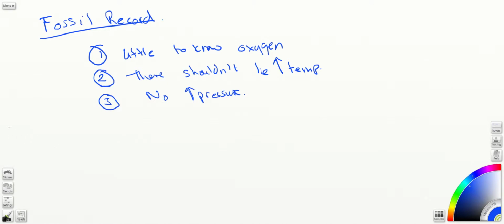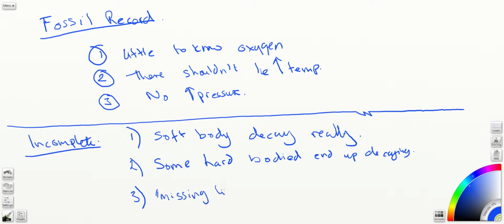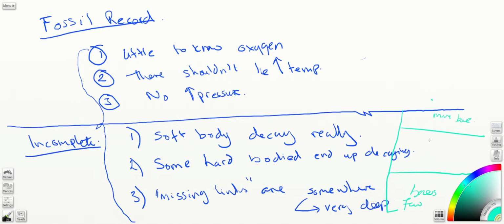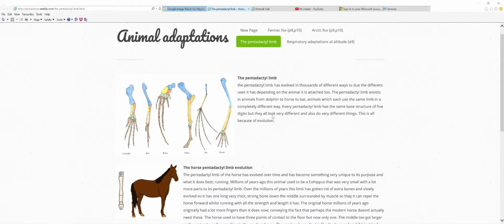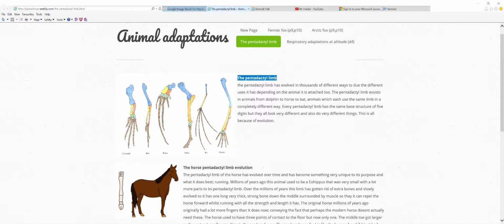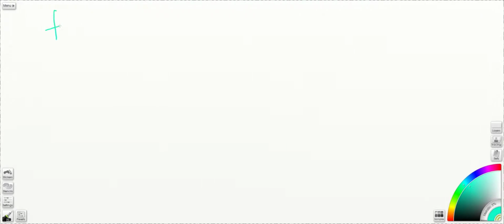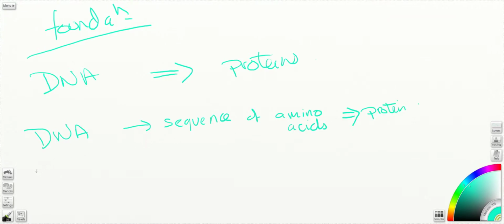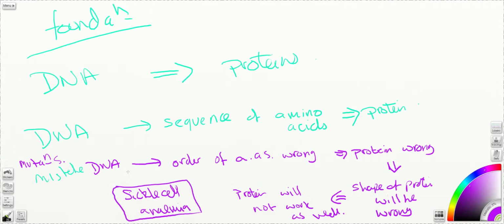7) B2: Revision: Evolution and the fossil record for FOUNDATION and HIGHER STUDENTS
Higher bit starts from 04:35 until 06:43
The beginning and the end is all for foundation students